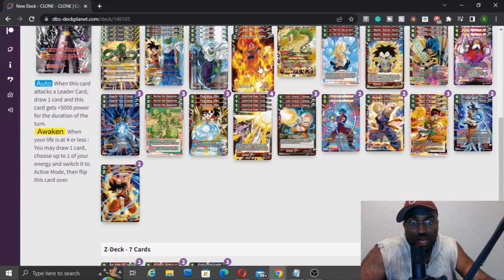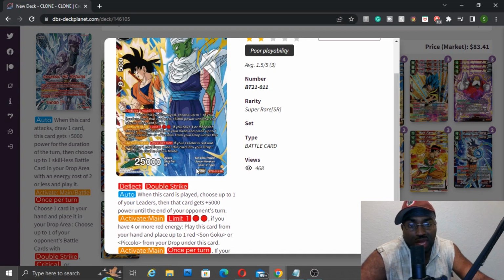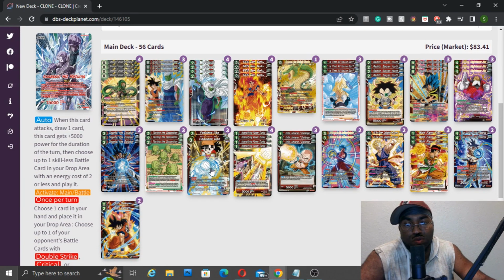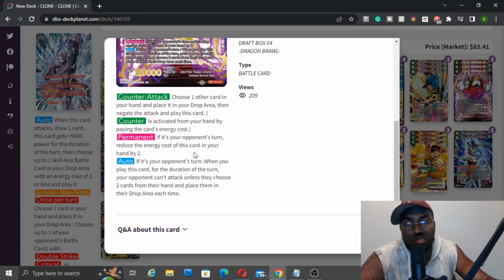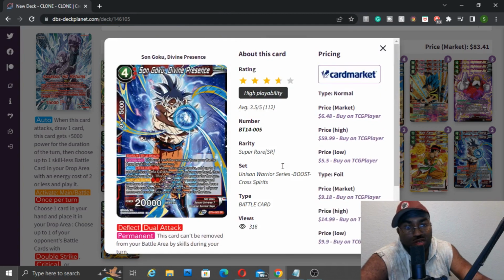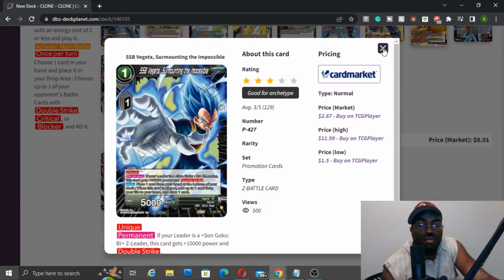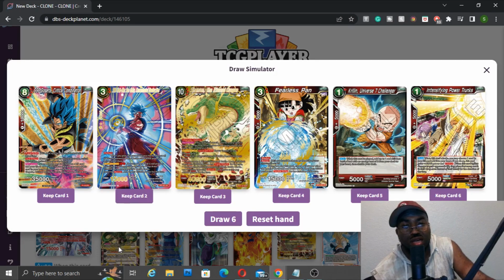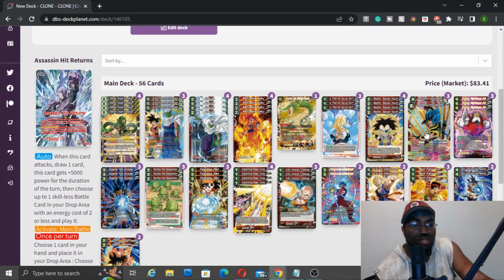Hit's Wish Deck Profile | Zenkai Series | DBS Card Game